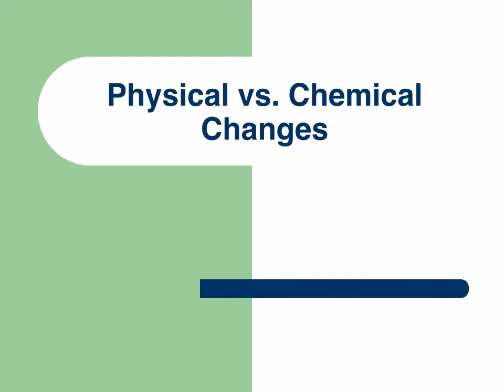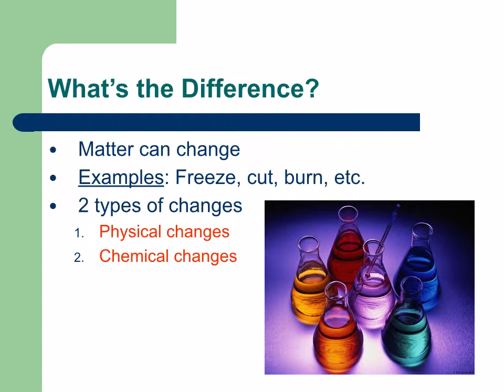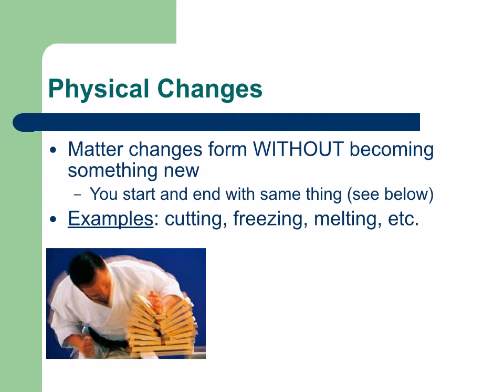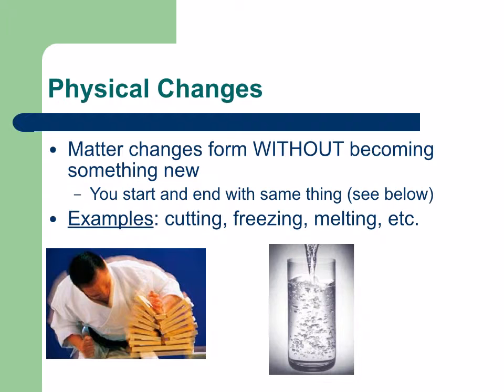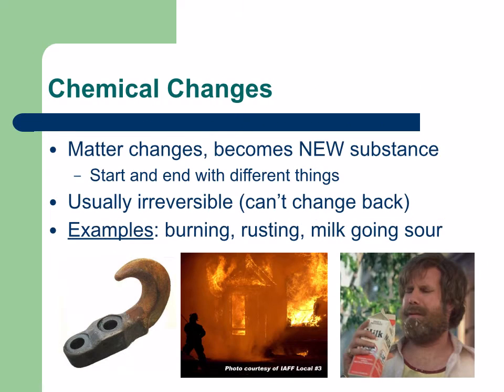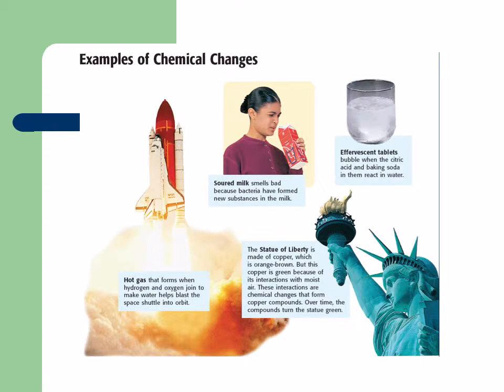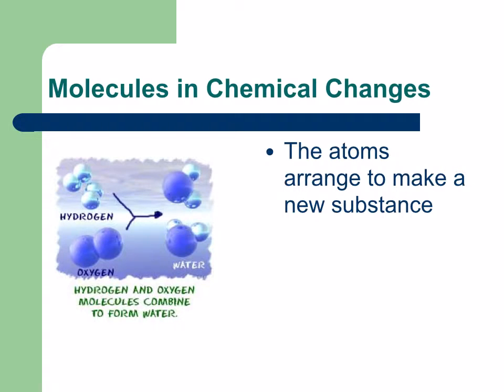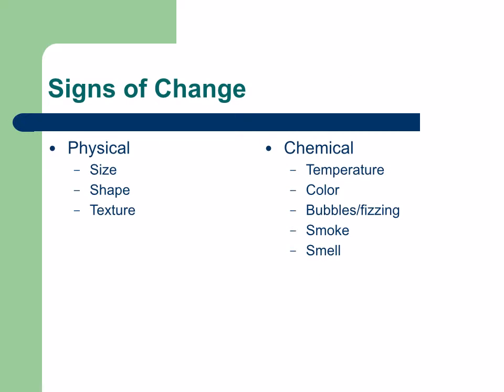SCAFFOLD 1M3B. Physical and Chemical Changes Lecture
A quick refresher and some examples on how to differentiate between physical and chemical changes. Take notes while you watch!